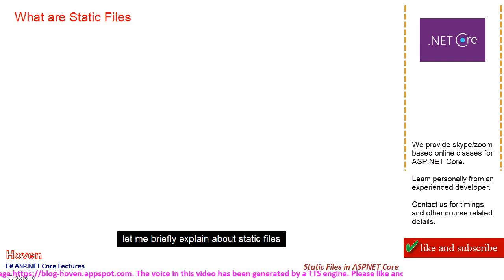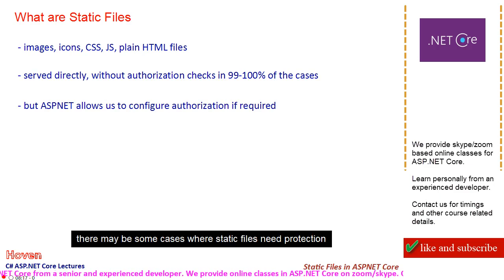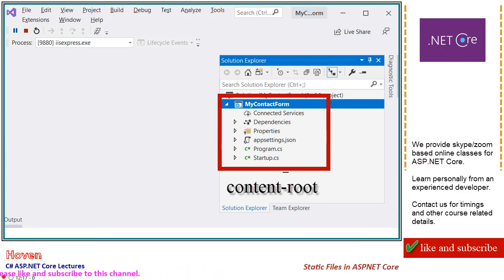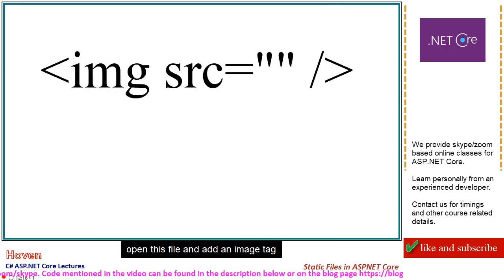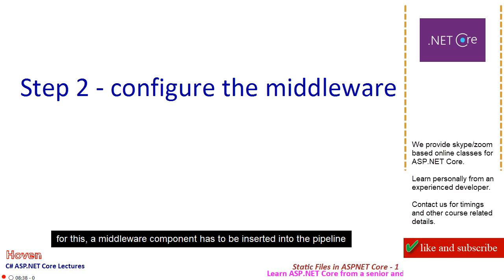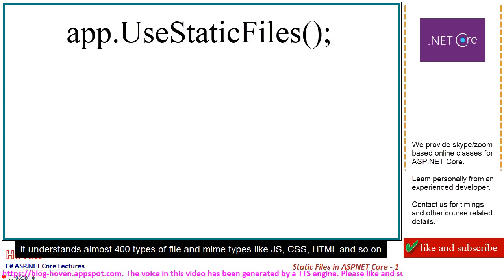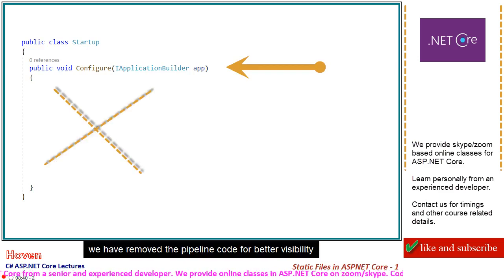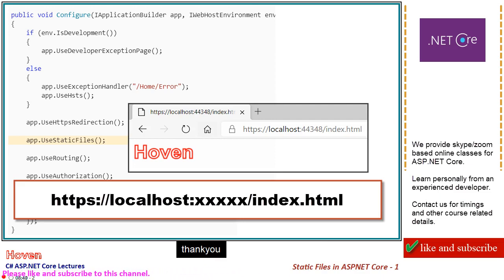ASP.NET Core Static Files - I (3.1, 5 and later) | Lecture 9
Static files in asp.net core 5